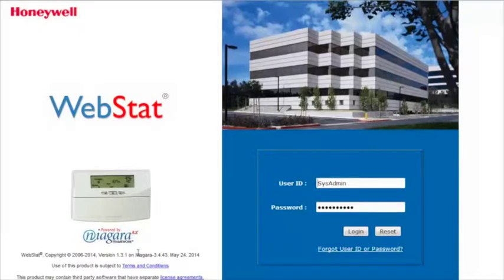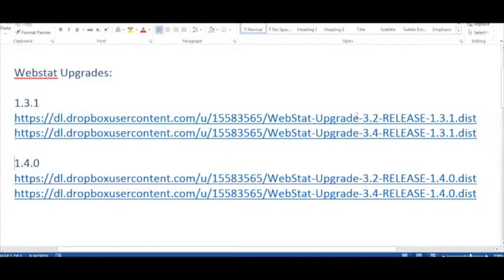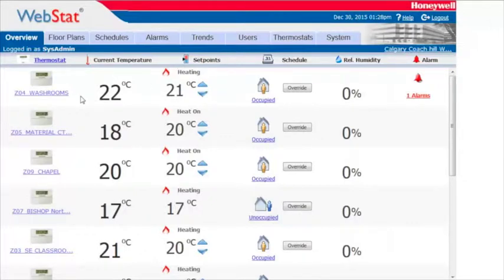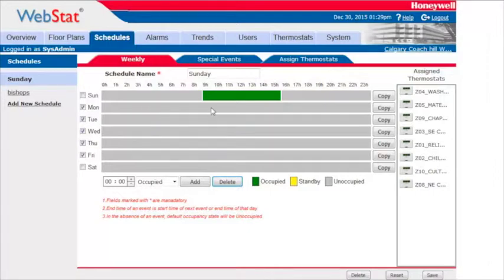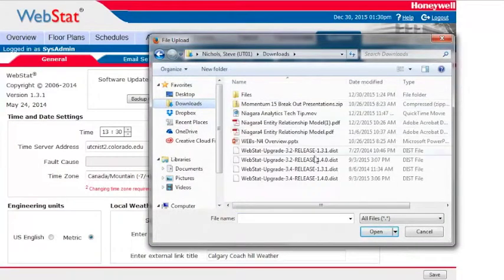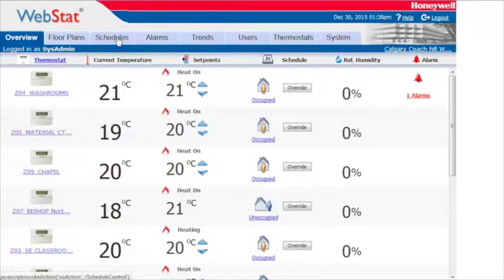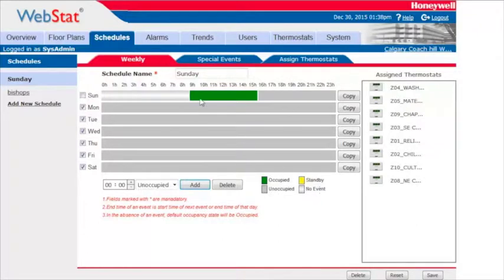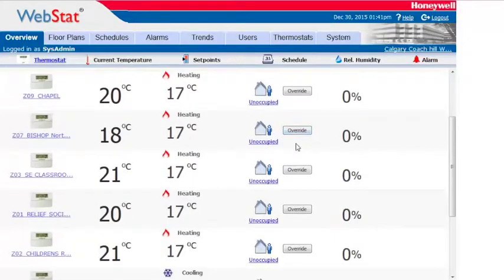Webstat Module 1: Upgrading to 1.4.0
This video is about Webstat 1.4.0